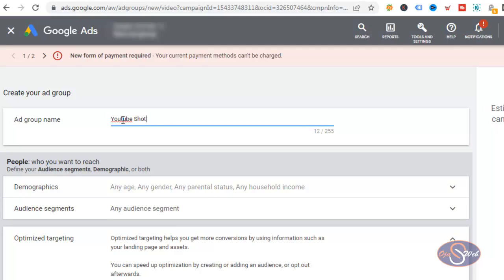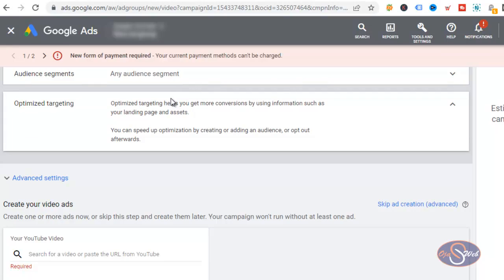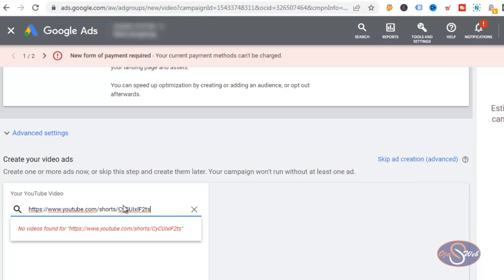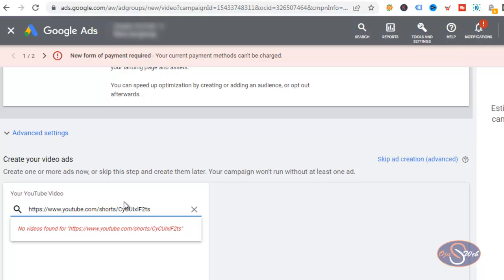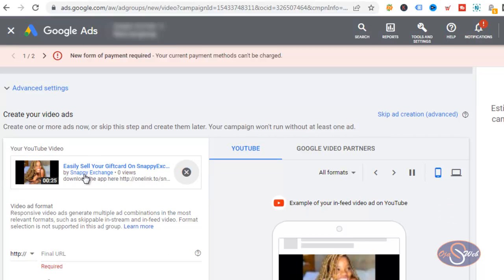How To Promote YouTube Shorts With Google Ads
Having issue about advertising your YouTube shorts video on Google ads?
This short tip will solve the problem.
Watch the video to learn how.